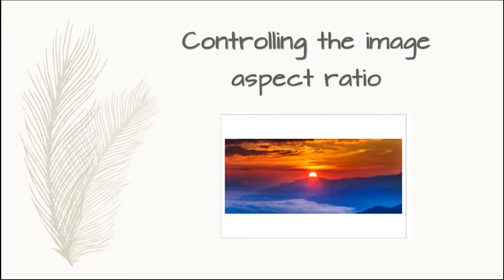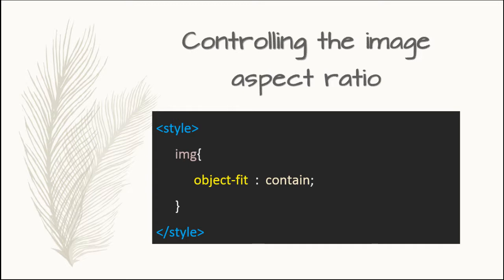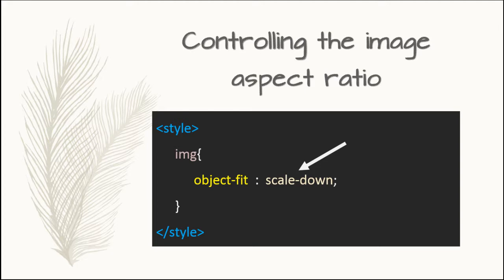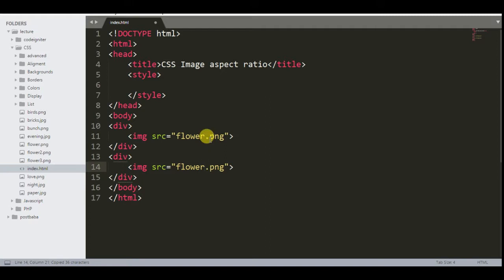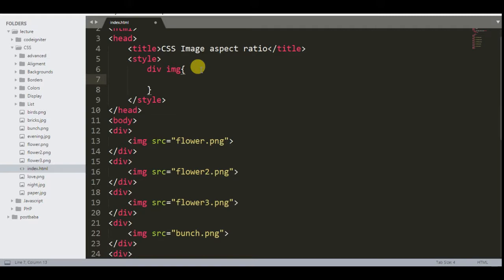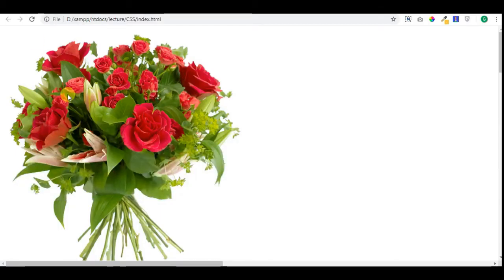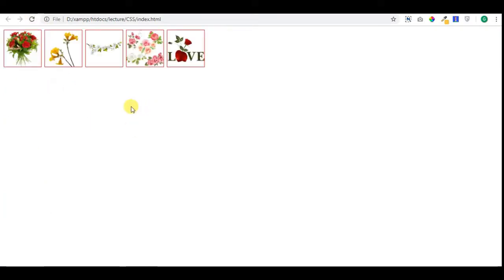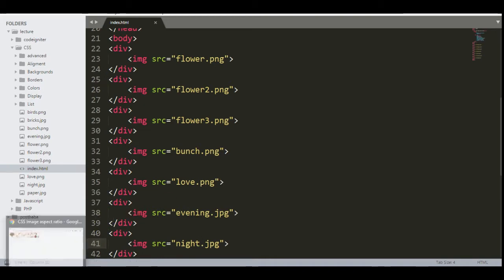How to Control image aspect ratio in CSS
Image aspect ratio using CSS object-fit property.
In this video I have discussed on the image aspect ratio in pure CSS.

The CSS object-fit property is used to specify how an image element or video element should be resized to fit its container.
This property tells the content to fill the container in a variety of ways; such as "preserve that aspect ratio" or "stretch up and take up as much space as possible".

CSS object-fit property works in the same way as you can do with background-image and background-size properties.